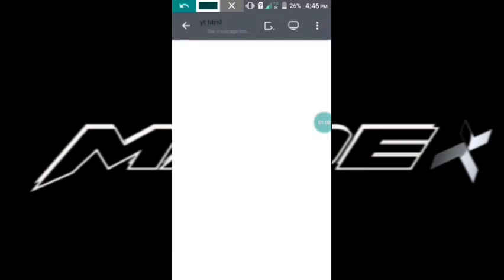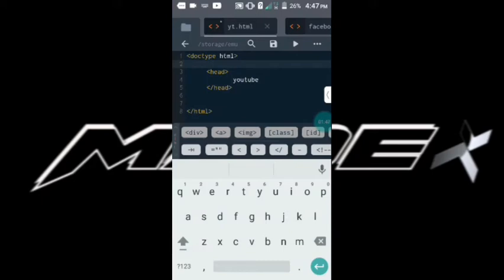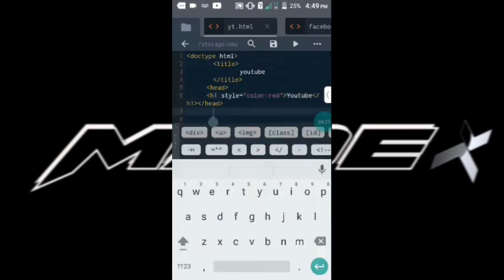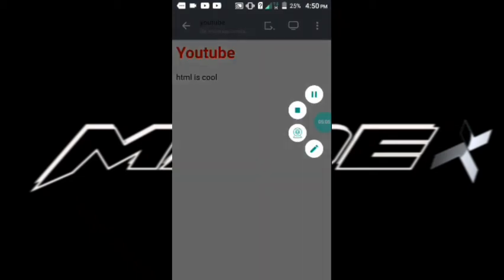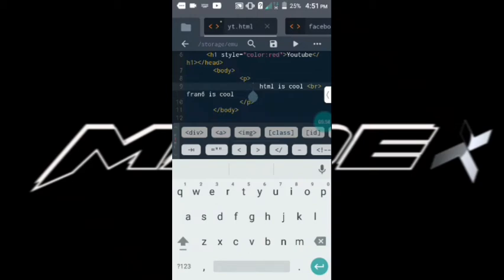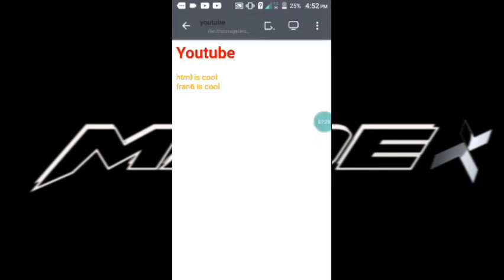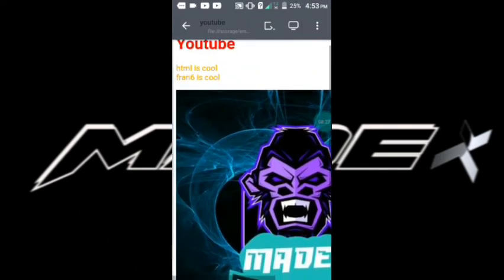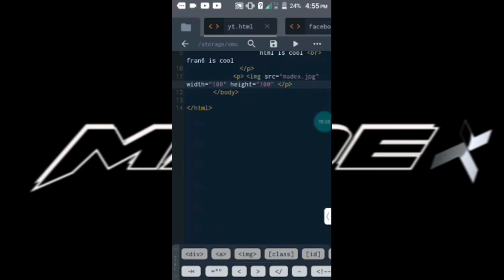how to create HTML website on android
I will be teaching you all you need to know on HTML from the basics to the advance aspects and after finishing the tutorial
we will make a website with the knowledge  we have learnt on html